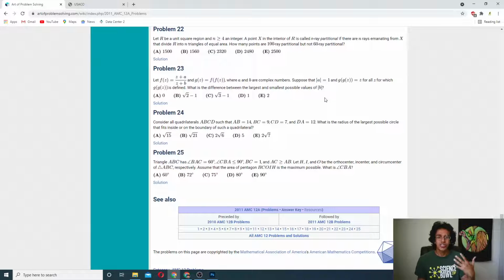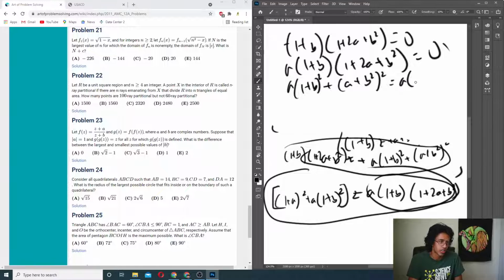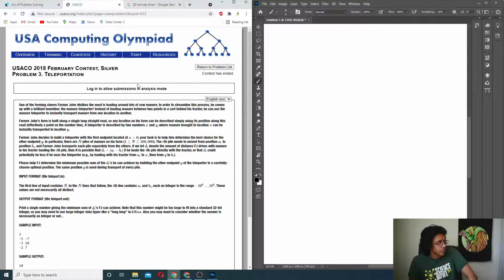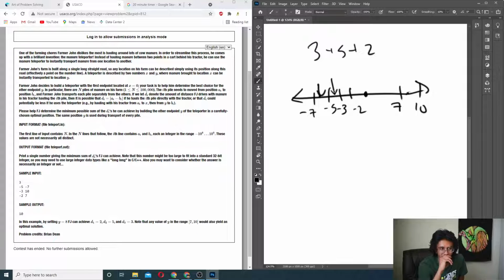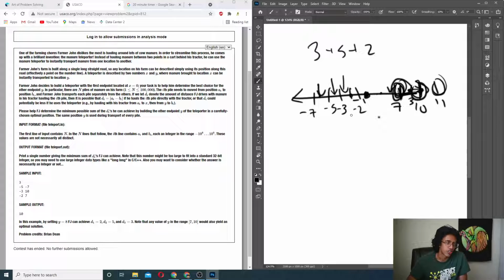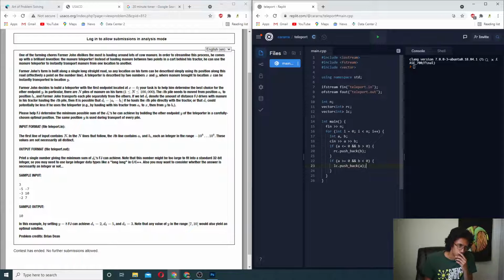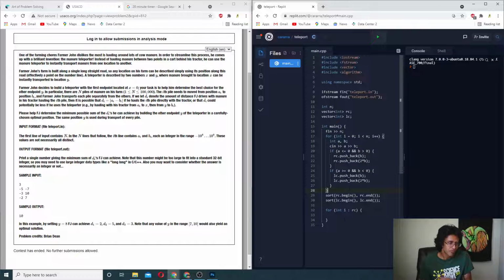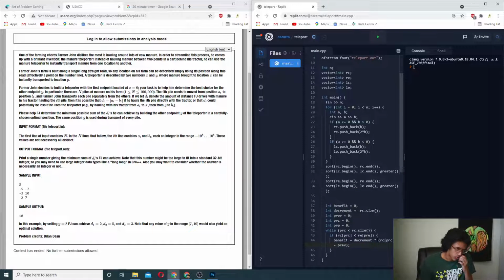USACO Silver Teleportation (+ 2011 AMC 12A 23-24 sols) - 30 minutes of problem solving a day (Day 5)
I wanted to go over the problems I wasn't able to solve, and then I started thinking of a solution for USACO 2018 February Contest Silver Problem 3, Teleportation. If you guys enjoy the series, remember to leave suggestions in the comments!!